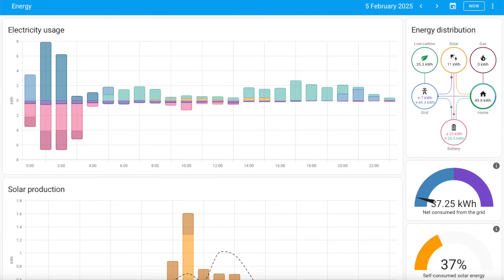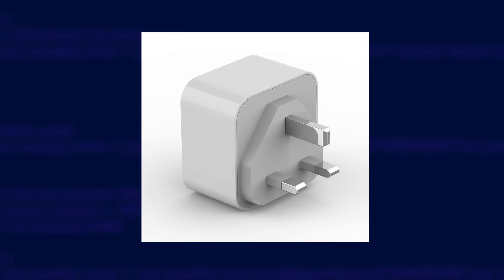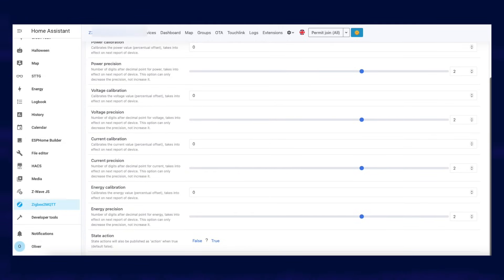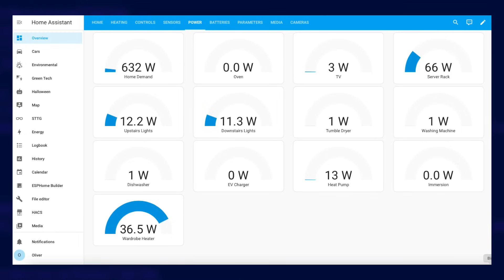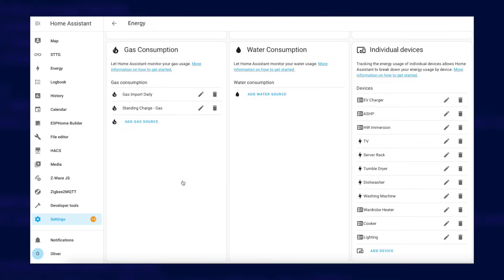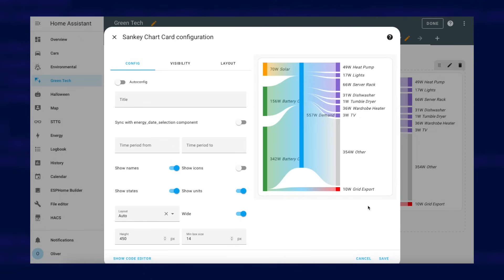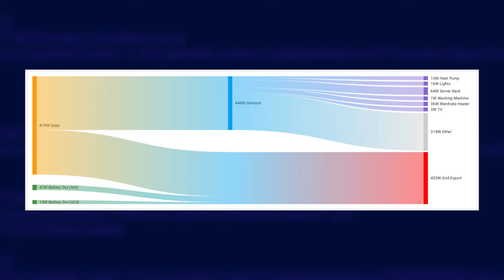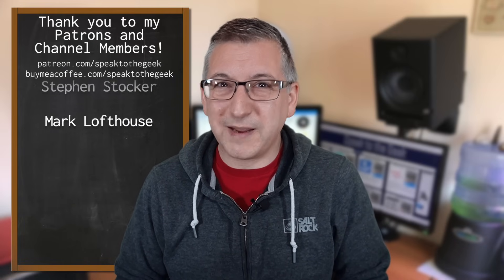Whole Home Energy Monitoring with Home Assistant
I’ve decided to take power and energy monitoring of my whole to a new level by monitoring as many devices as I possibly can. This should give me a detailed picture of where I’m using energy and potentially highlight where energy is being wasted and can be saved. I’ll also show you a really cool power flow visualisation using Sankey Charts.

Innr SP242 Smart Plug
(Amazon UK)

Shelly Pro 3EM
(Amazon UK)

Shelly Pro EM
(Amazon UK)